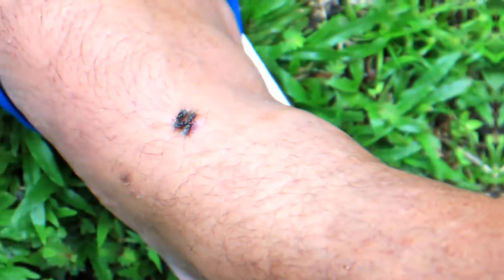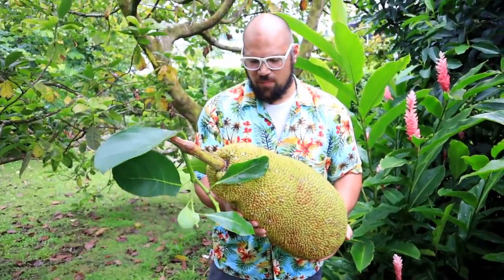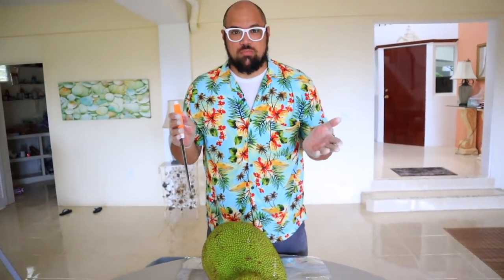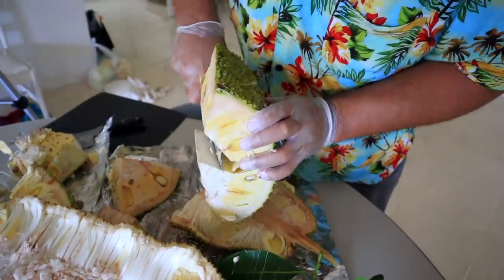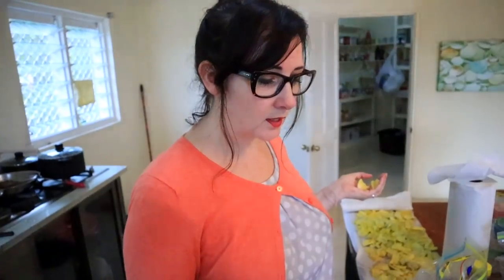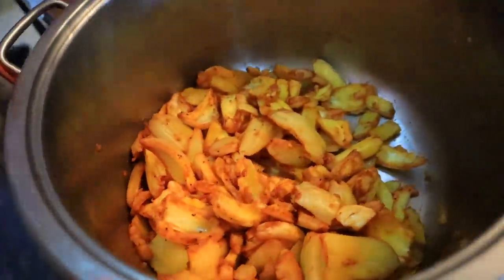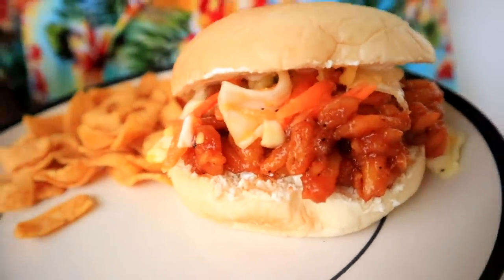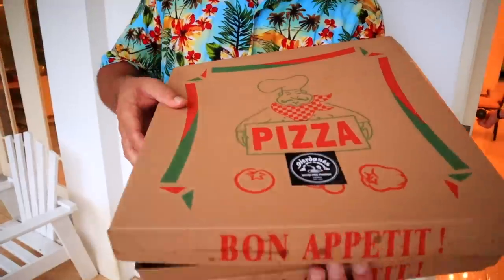JACKFRUIT PULLED PORK | JACKFRUIT IS A VEGAN MEAT SUBSTITUTE! | Episode 123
We made Pulled Pork Jackfruit!! Which actually has zero pork and all jackfruit! We recently tried ripe jackfruit and it was one of the weirdest fruits we have ever tried! It tasted and felt like tropical bubble gum! So we were curious what unripe jackfruit would taste like because we had heard you could cook it and use it as a meat substitute. So we found this recipe and decided to give it a try using a fresh jackfruit from our jackfruit tree! Come watch as we gather ingredients from our garden and show you how to cut, prepare, and cook jackfruit so it can become a delicious and healthy meal!

You may notice we're a little chubbier in this video and Alisha's hair is still long. That's because we had a hard drive become corrupted and we tried so many different things to try to retrieve the data and nothing worked, until Datalab NZ managed to recover the data for us!! So this is old footage, but we hope you agree it was worth saving!

Thank you so much for continuing to watch our little family's journey. Thank you for telling us about you and your families! It means SO, so much to us!

Much alofa from Samoa!
JAMily TV

Your purchases help us continue to create content for JAMily TV!

LaughingMoms.com

Sign up for Nord VPN to protect your internet usage!

Gear:
Main camera: Canon M50
Lens: 15mm-45mm
Tripod: Amazon Basics Tripod
iPhone 8 plus camera

19962